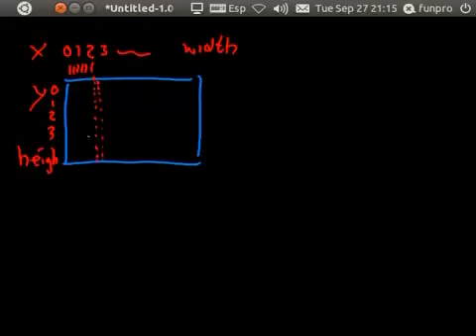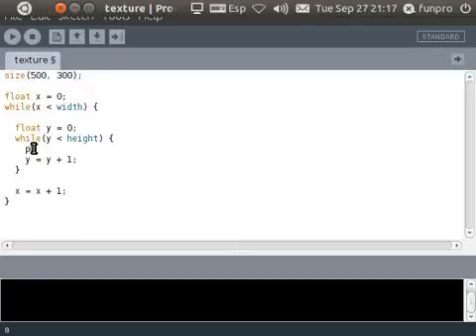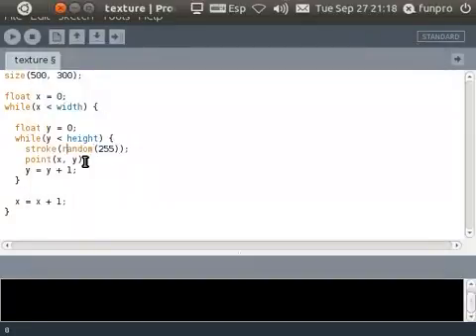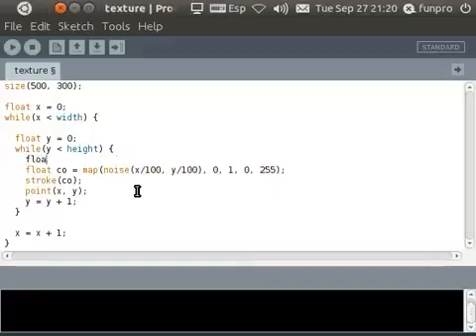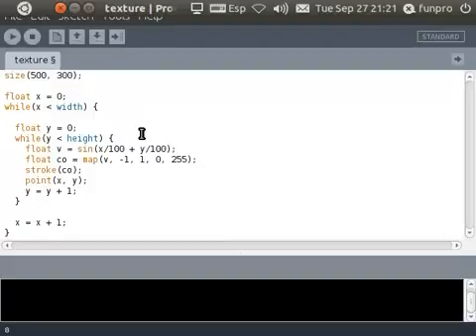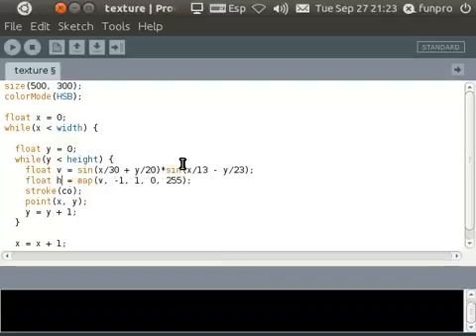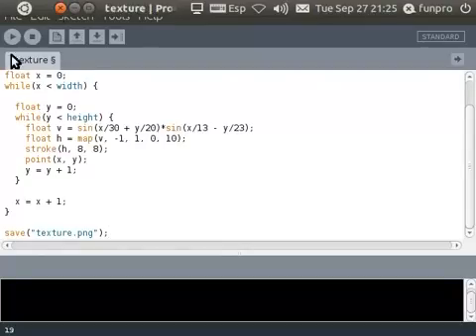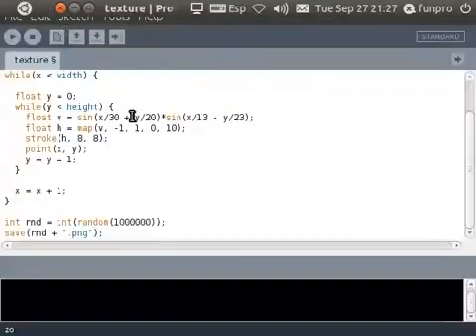L[Code & Dev Bootcamp!] earn programming 53 Create a pattern by drawing 150000 pixels